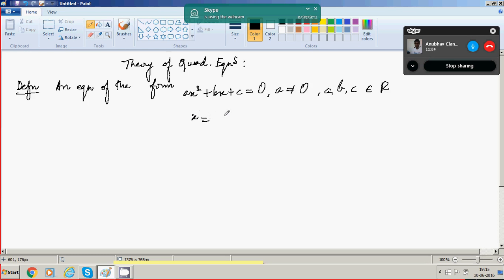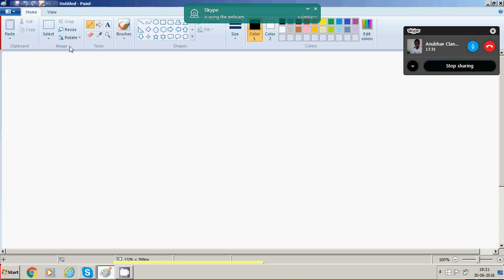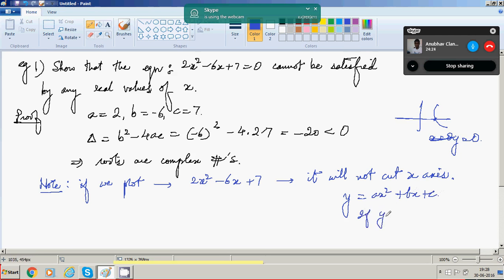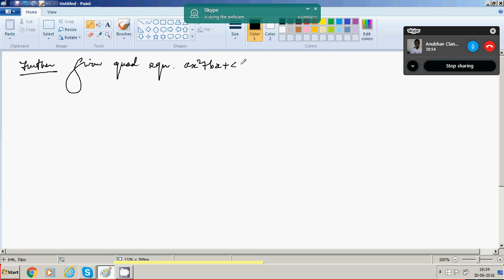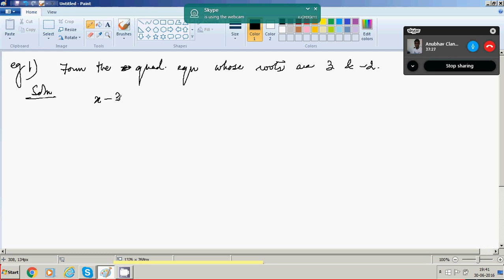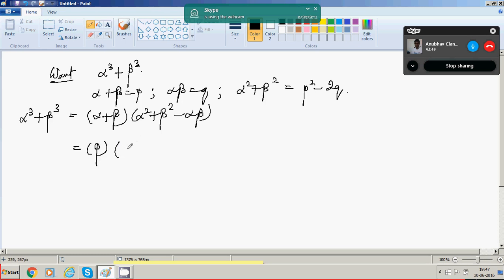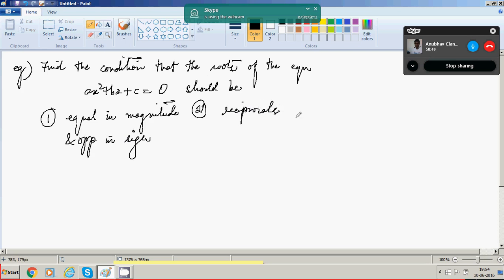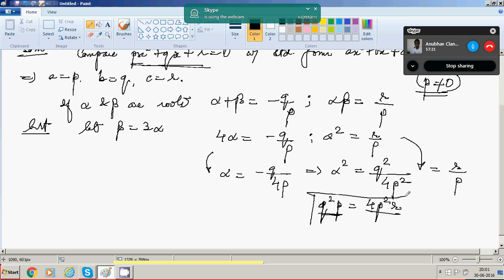Theory of Equations: I: IITJEE maths: mathematics hothouse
Equations are eternal :-)